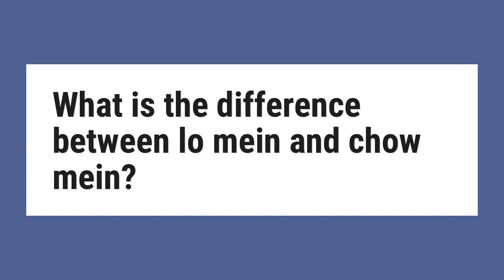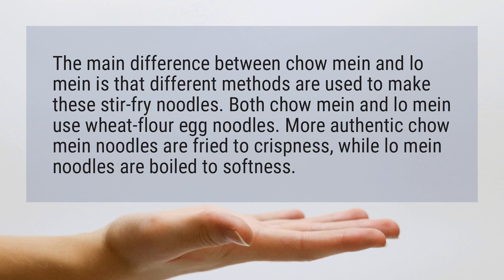What is the difference between lo mein and chow mein?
The main difference between chow mein and lo mein is that different methods are used to make these stir-fry noodles. Both chow mein and lo mein use wheat-flour egg noodles. More authentic chow mein noodles are fried to crispness, while lo mein noodles are boiled to softness.